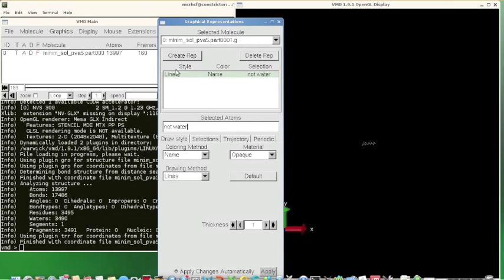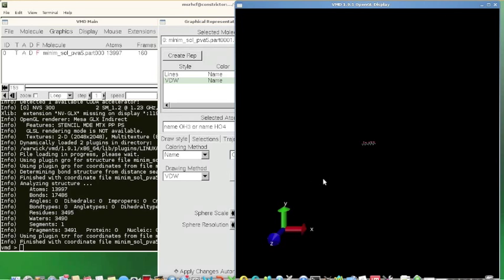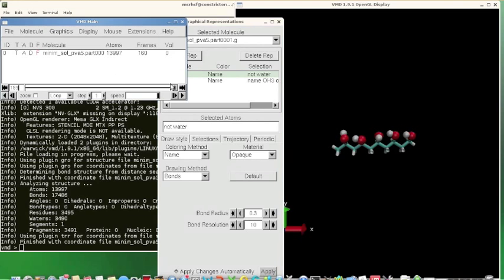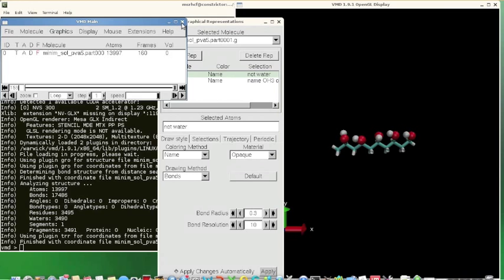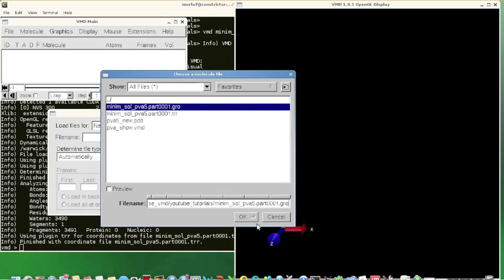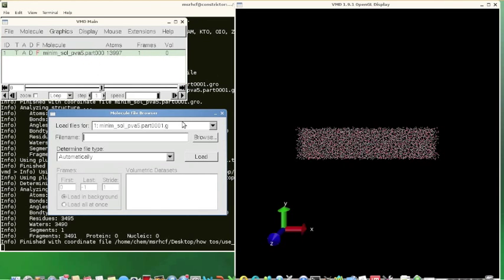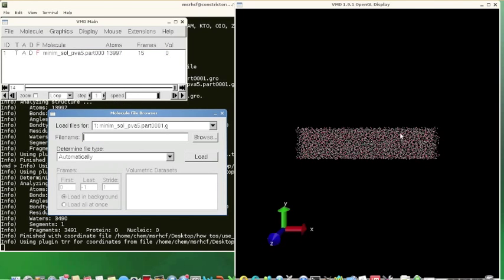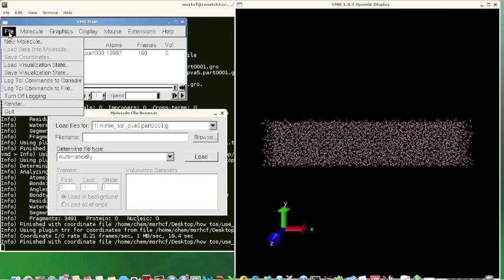VMD Tutorial 5 loading trajectories